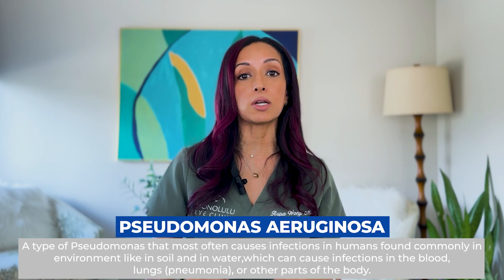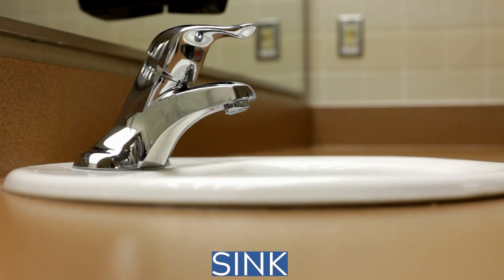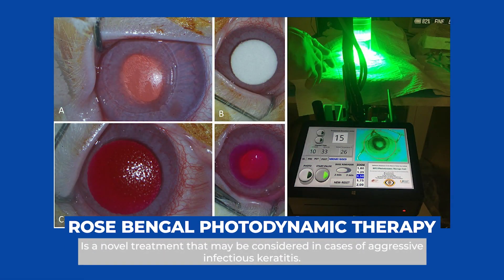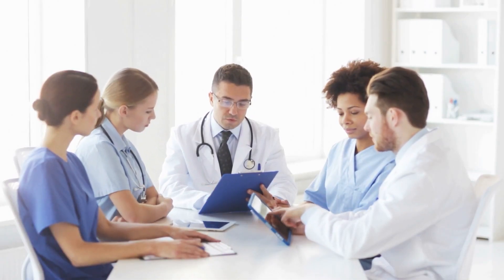Can Artificial Tears Cause Death? Eye Doctor Explains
Have you heard of the eyedrop that has caused 68 people in the US to contract a bacterial infection? Tragically, eight people have gone blind, four have lost an eye, and three have died. If you want to learn more, Dr. Rupa Wong, a board-certified ophthalmologist and eye surgeon, explains all about it in this video.

00:00 : Can eye drops cause me to die or go blind?

01:03 : How did the Ezricare eye drops cause people to die and go blind?

01:30 : Is there FDA approval for over the counter eye drops?

02:18 : Can eyedrops be preservative free?

03:44 : Why do preservative free eye drops need to be in single use vials? Is it safe to reuse a preservative free eye drop vial?

04:58 : What was in the eye drops that caused people to go blind?

05:18 : Can bacteria be transmitted from person to person/contagious?

06:04 : What are the symptoms of having bacterial infection in your eyes from eye drops?

06:32 : What bacterial infection did people contract from the artificial tears from India?

07:09 : What is Rose  Bengal Photodynamic Therapy?

07:55 : Can infection start in the eye?

08:31 : When do I need to call my eye doctor? What information does my eye doctor need to know at my appointment?

09:25 : Is it safe to keep eyedrops in your purse?

10:07 : How likely is it for eye drops to cause infection? What eyedrops does Ezricare manufacture?

AVOID
-Delsam Pharma's Artificial Tears
-Delsam Pharma's artificial tear ointment
i-Drops Artificial Tears
i-Oint Lubricant eye ointment